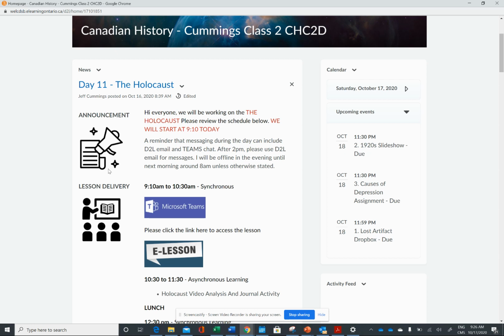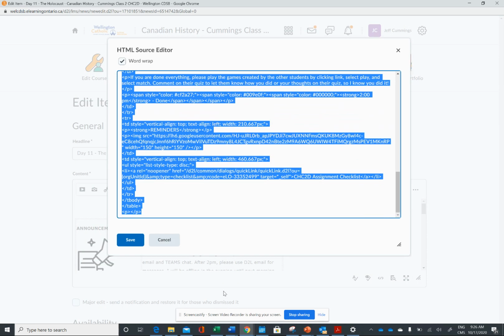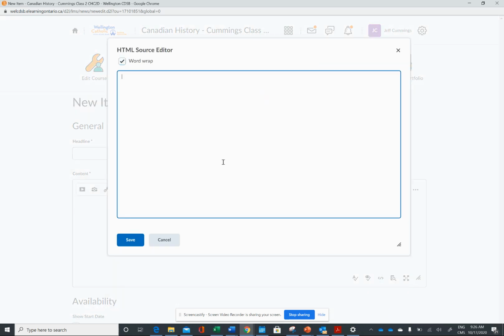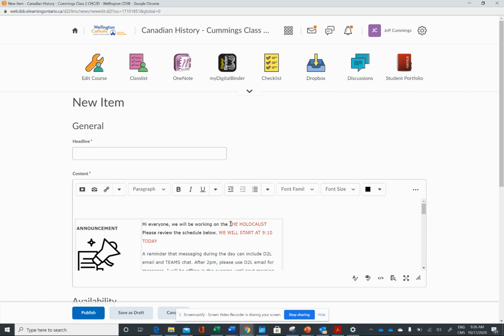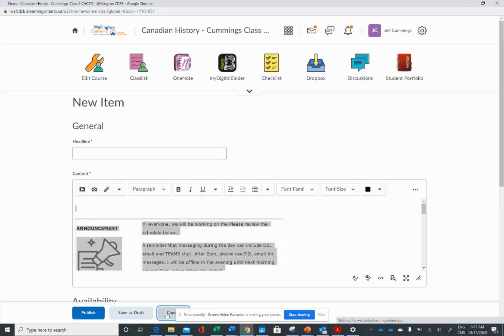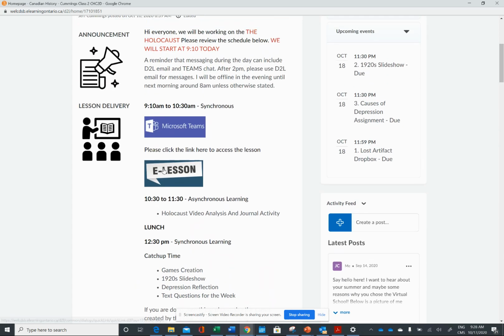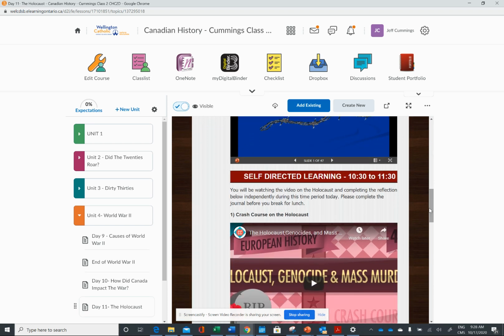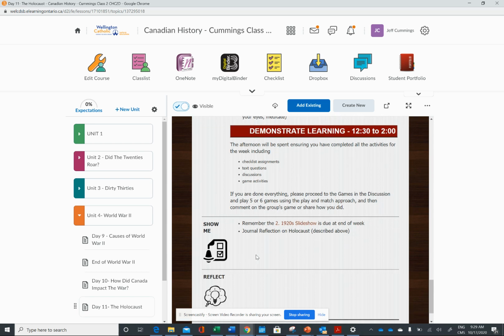D2L - Template Approach to Delivery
D2L